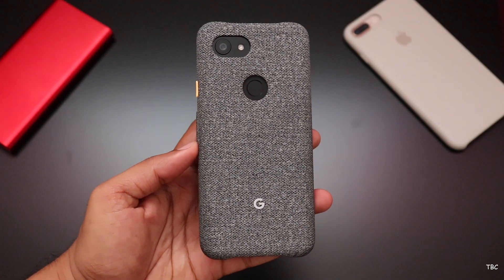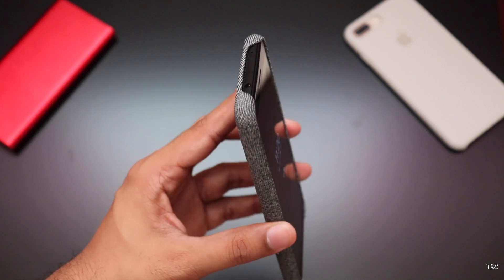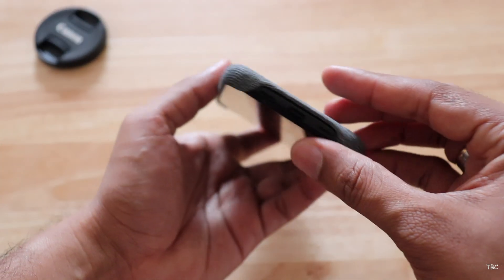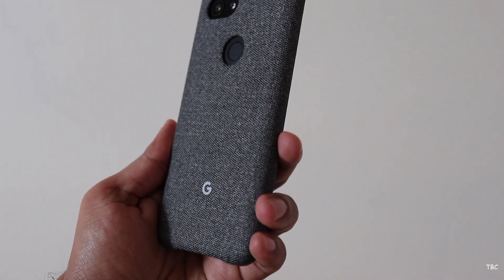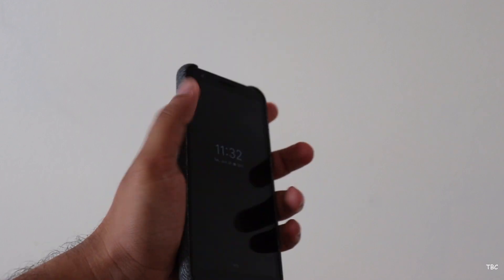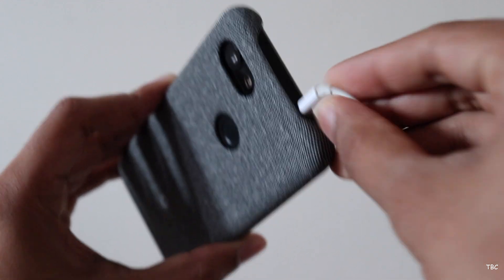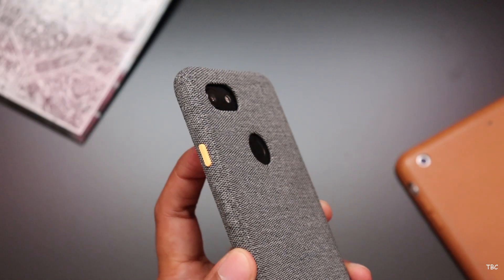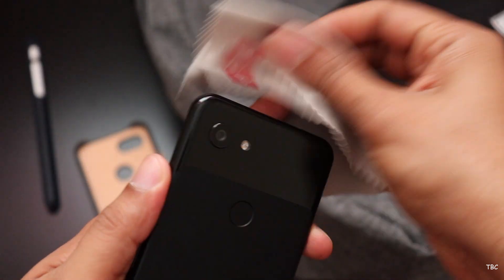Google Pixel 3a series official back cover review.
Google Pixel 3a series is the more affordable version of the Pixel 3 series. But when it comes to official accessory google sells the same expensive back cover which looks stylish and sleek. But is it worth buying?
Watch the review to find out.

Google pixel 3a official back cover is available for purchase through Flipkart in India.

Price shown in video may change at any time.

Mic used for recording:
Blue Yeti

Phone Case I use: